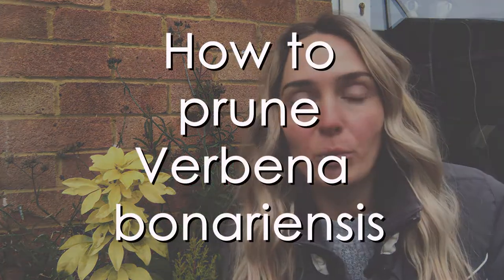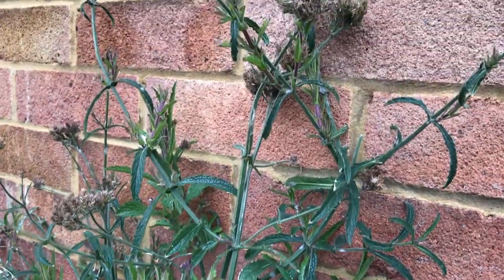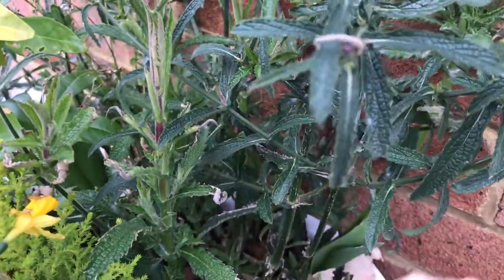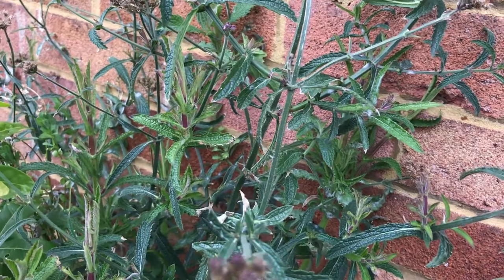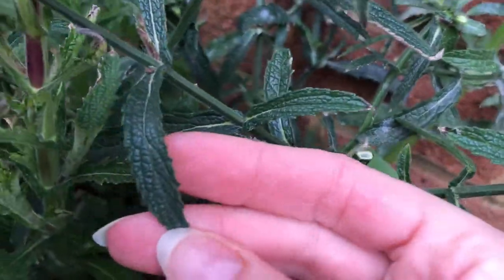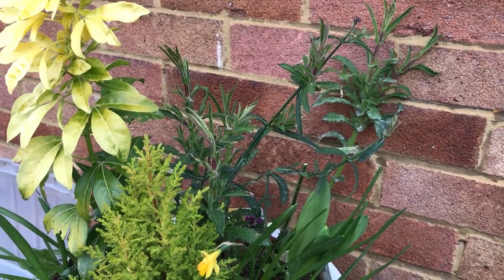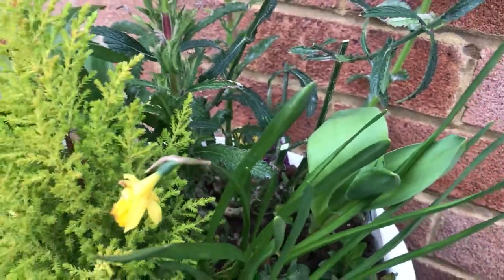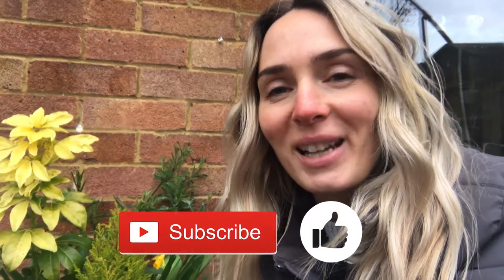HOW TO PRUNE VERBENA BONARIENSIS I Pruning Verbena bonariensis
In this video, I will show you how to prune Verbena bonariensis. These are the basics of how and when to prune it. Right after flowering is the perfect time to do this or you can leave it over winter and prune in spring.

Be a part of the movement to make gardening and nature cool again!

You can now support me and all my garden activities by buying me a coffee

Enroll in one of my Udemy courses to improve your design skills or to increase your life and happiness levels

I am the founder and garden designer of Lushspaces horticulturalist and an educator I hold a Diploma in Garden Design and Horticulture from a prestigious design academy in London (Distinction).

84% of the UK population lives in cities that are densely developed. Lushspaces is passionate about greening our indoor and outdoor spaces and bringing wildlife and greenery into contact with people to create ‘a heaven on earth’.